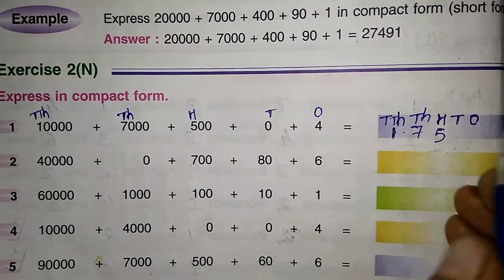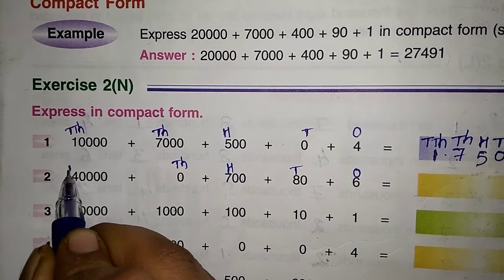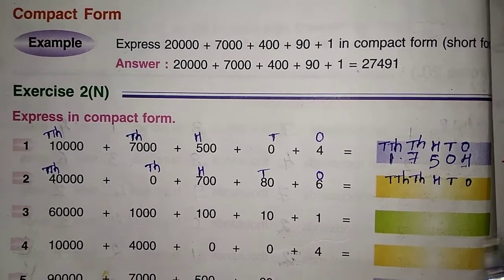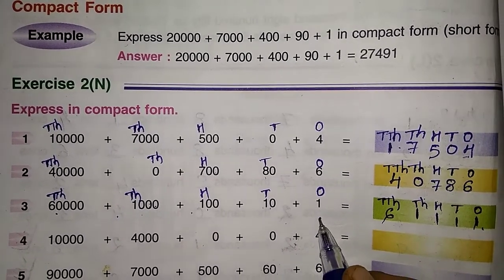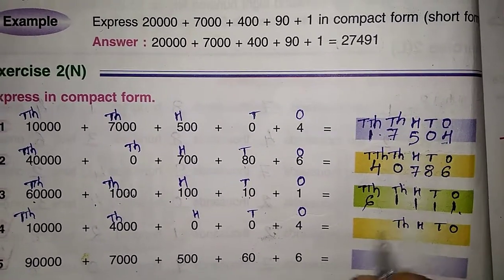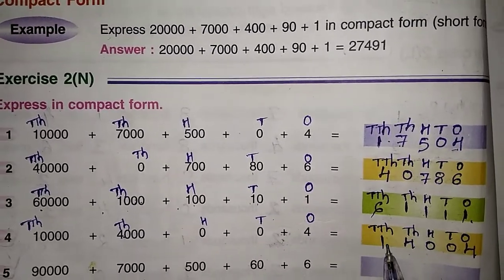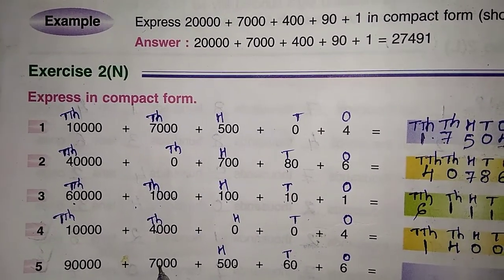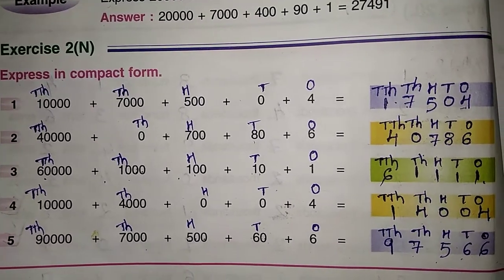Class III maths lesson no 2 (part 37)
Write in compact form